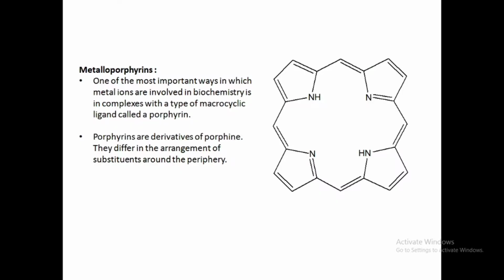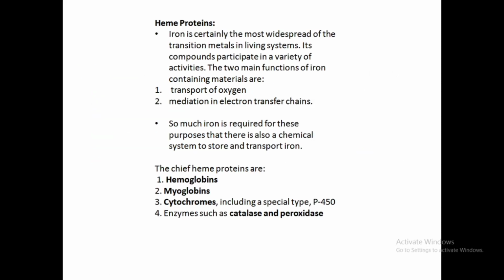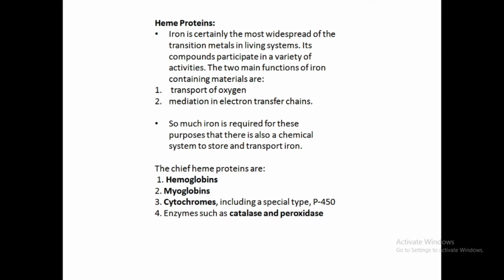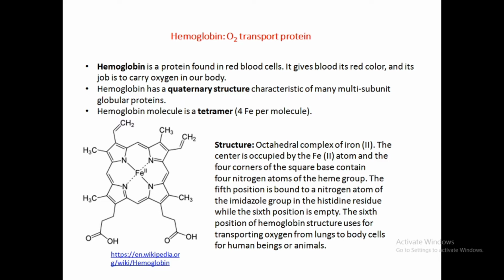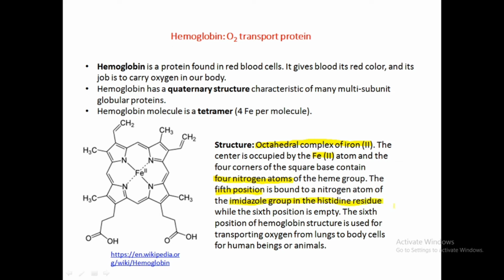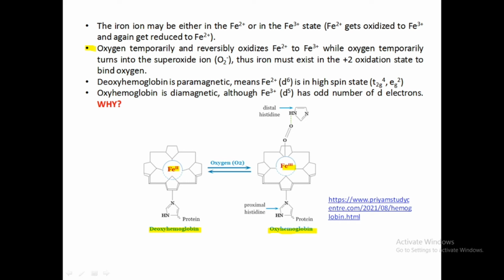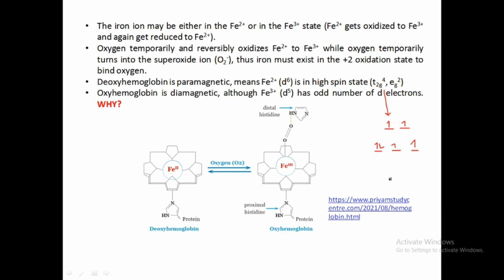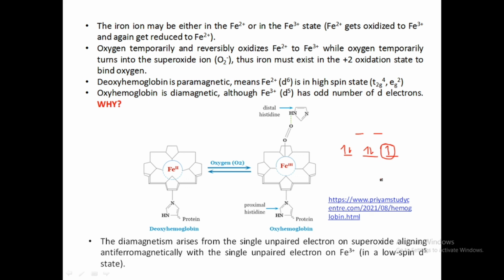Bioinorganic Hemoglobin : Quick video on structure and function | Part 1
A short video in order to understand structure and function of Hemoglobin from chemistry/bioinorganic chemistry point of view.

I have tried to make a simple and quick video in order to explain the structure and function on Hemoglobin based on my prior knowledge.